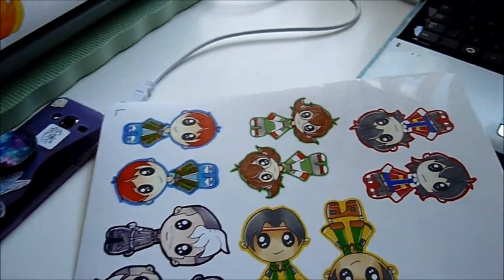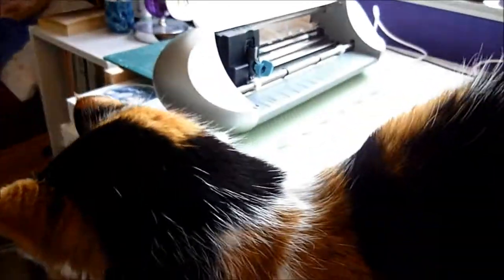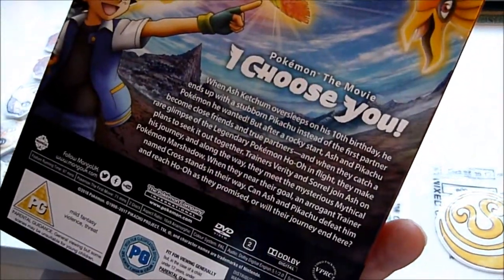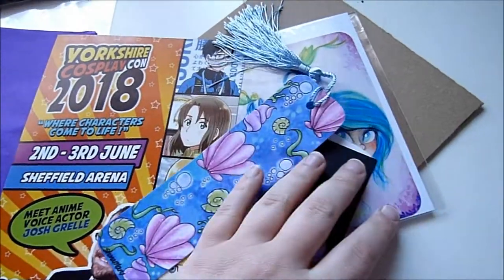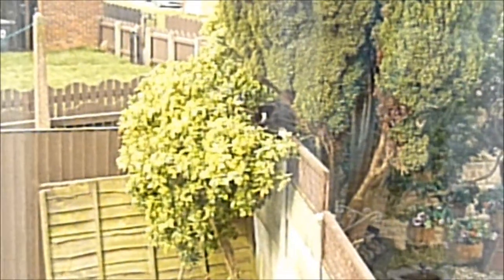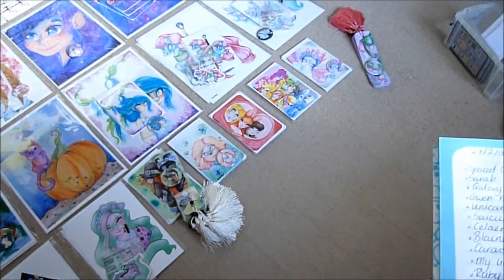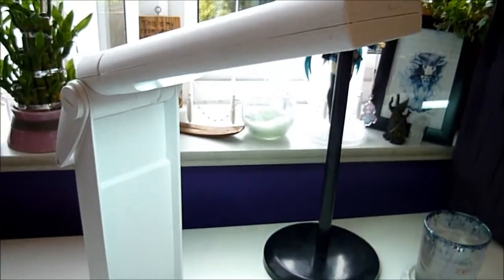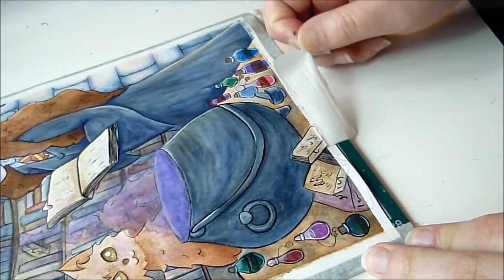Convention Prep Weekly Art Vlog 1